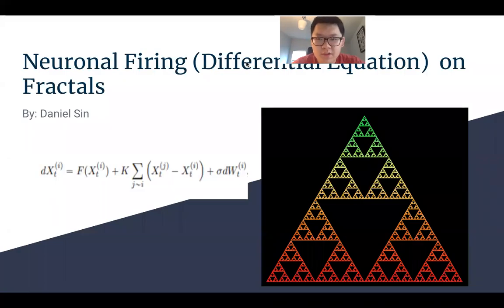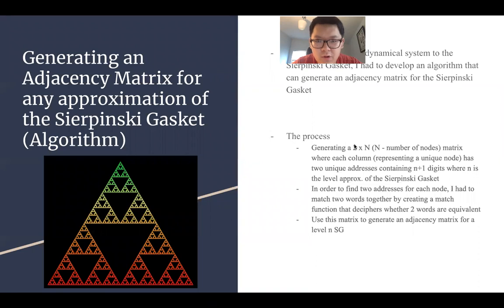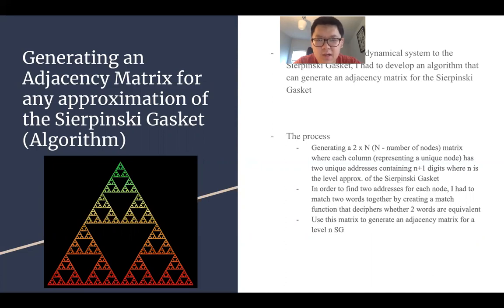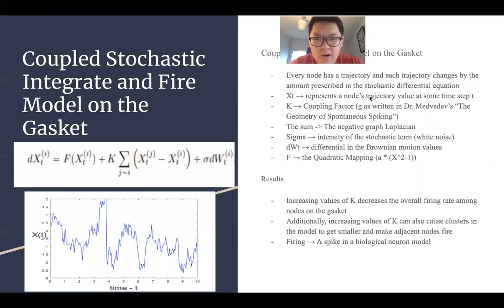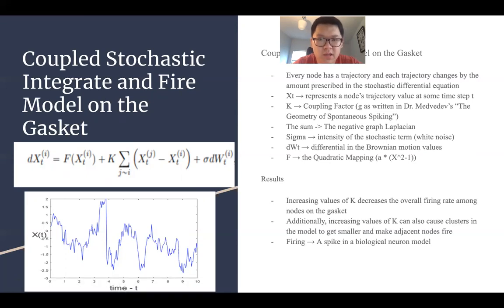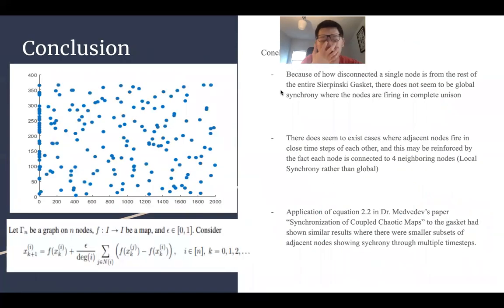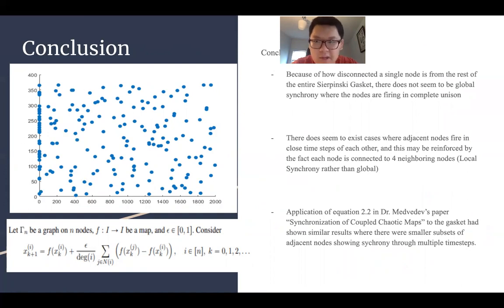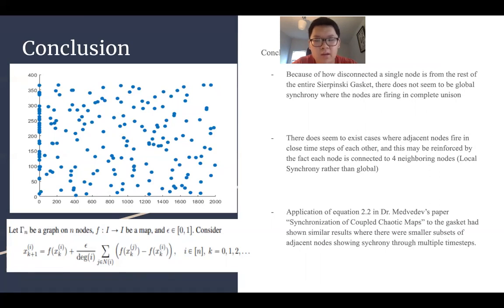New STAR Scholars Video